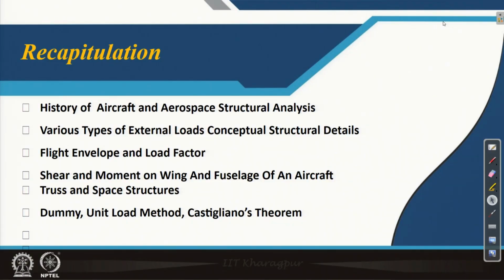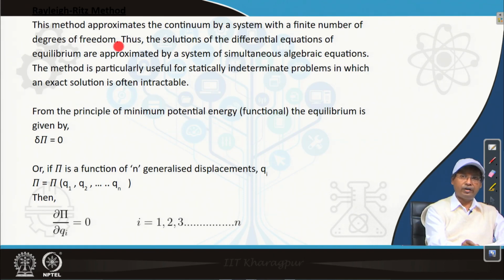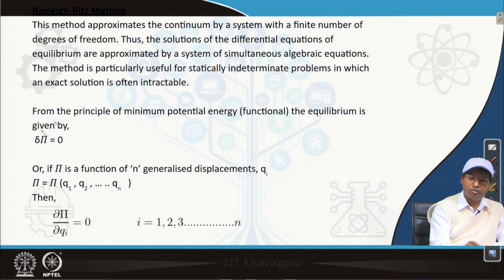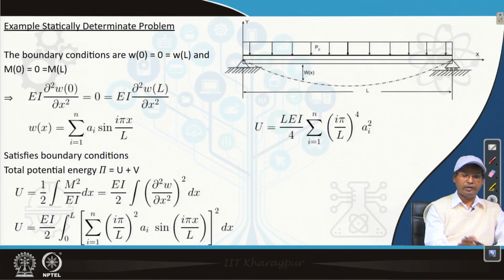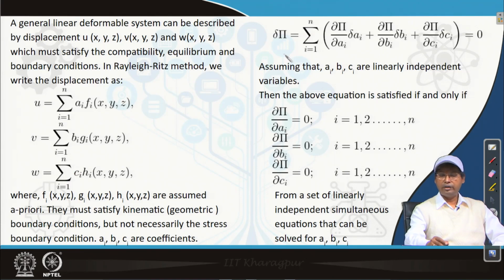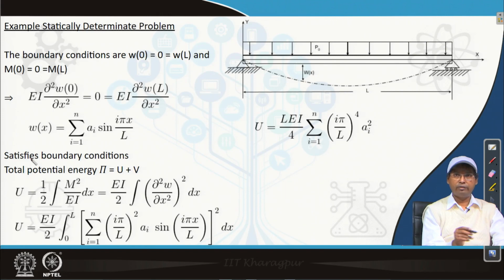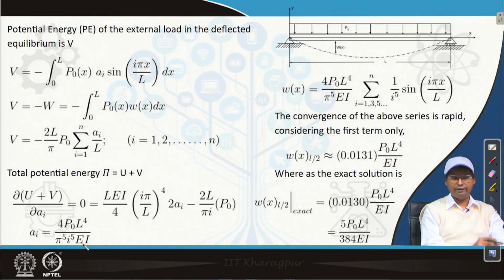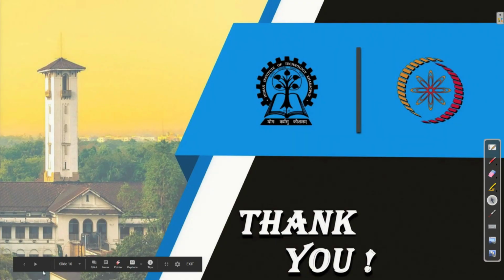Lecture 21 : Rayleigh - Ritz Method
Concepts Covered :
Energy Methods of Structural Analysis,
Rayleigh-Ritz Method